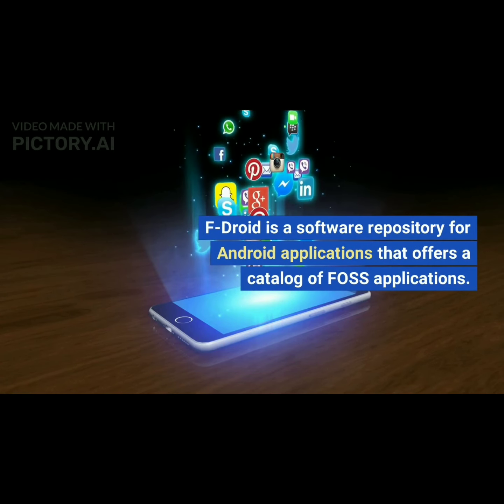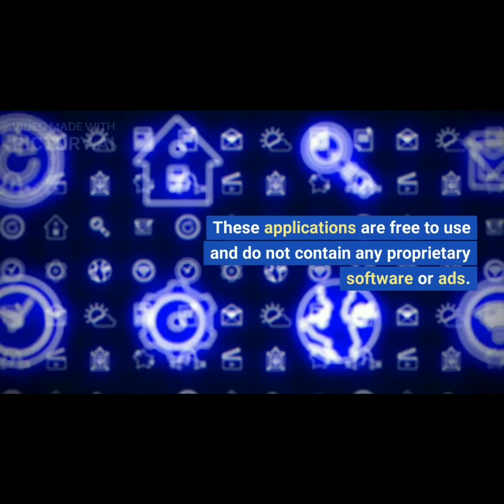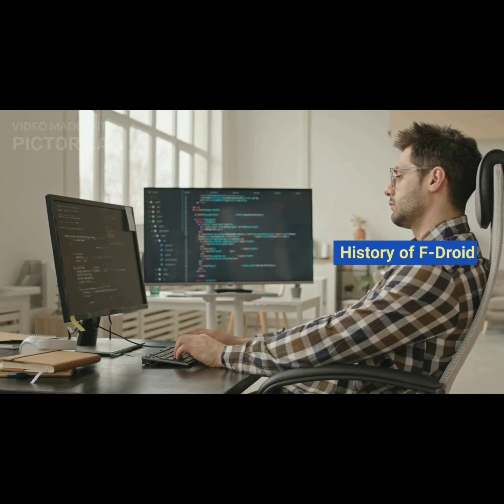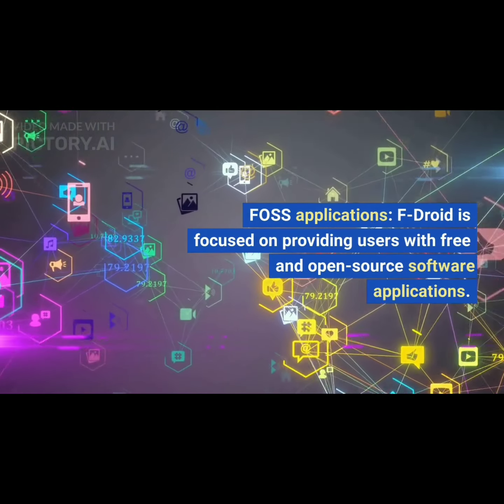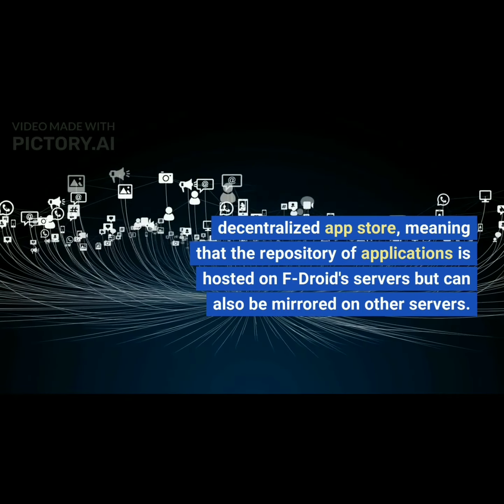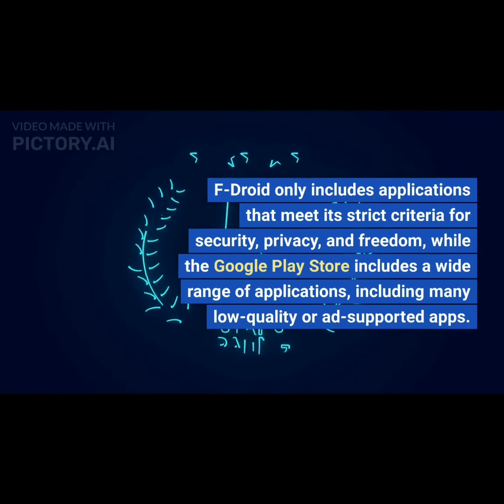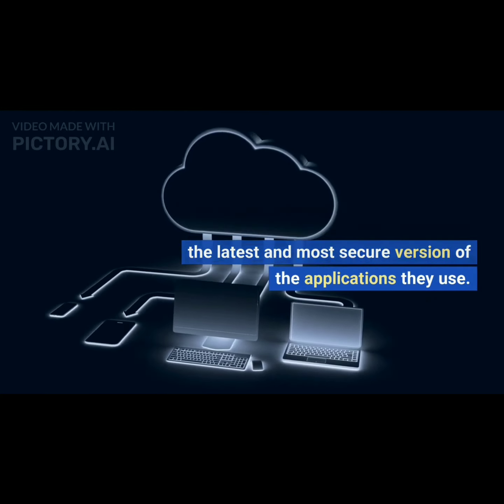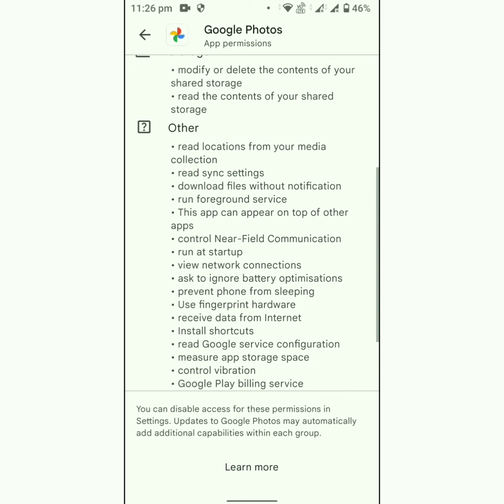START Using this.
This video illustrates about the existence of alternate App store available in Android through which applications can be installed,also by enjoying numerous benefits like
less application permissions,
mostly no ads and trackers,
less power hungry apps etc